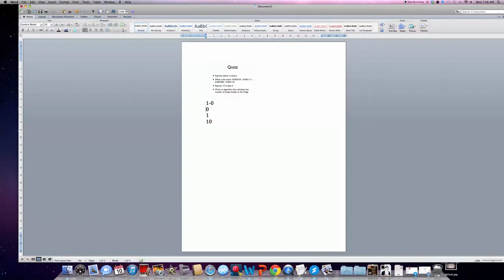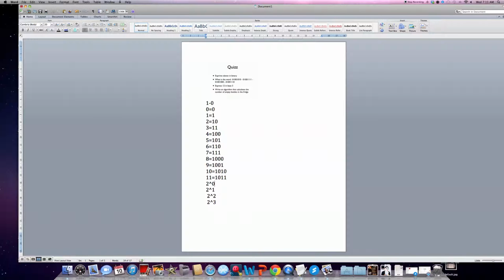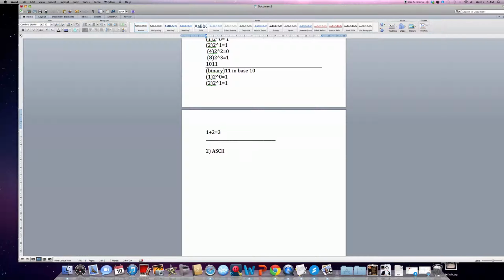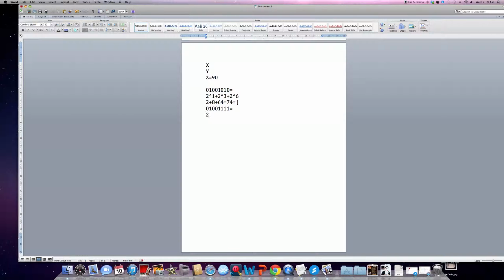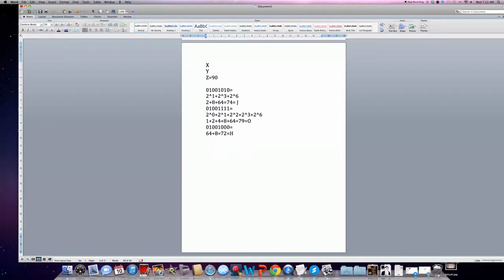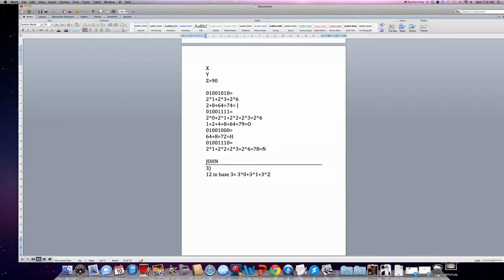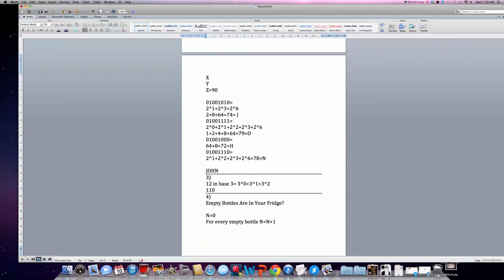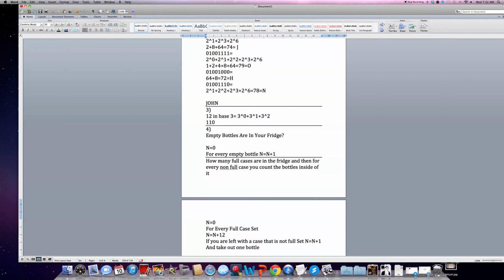COMP-202 Dvir Cahana 1st Quizzzzz